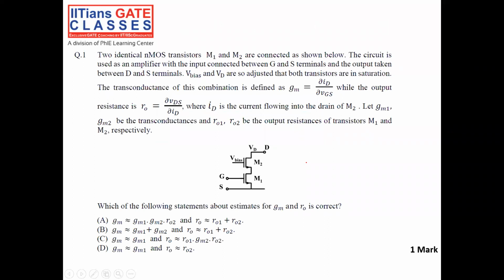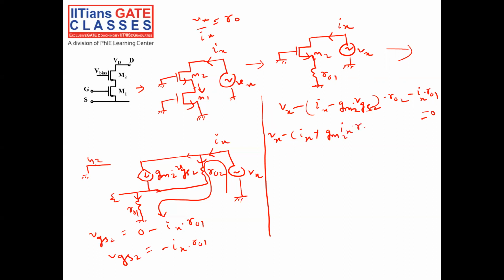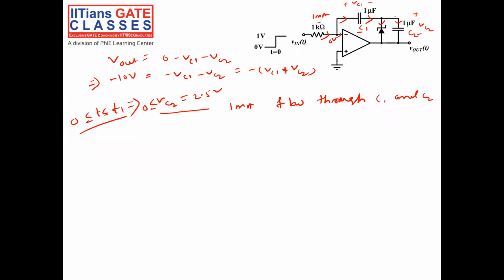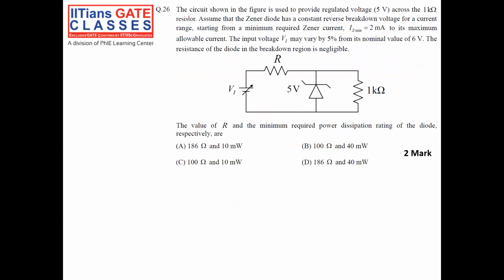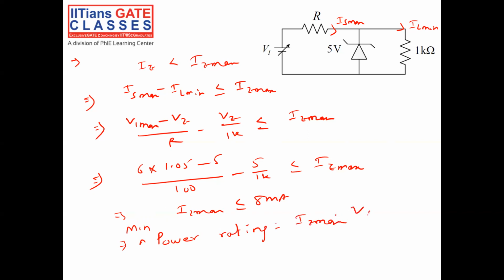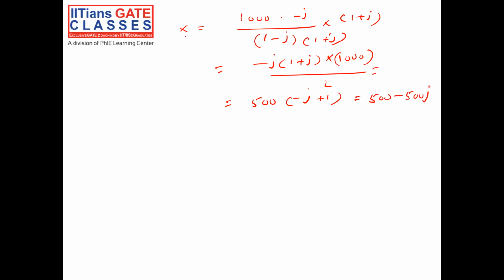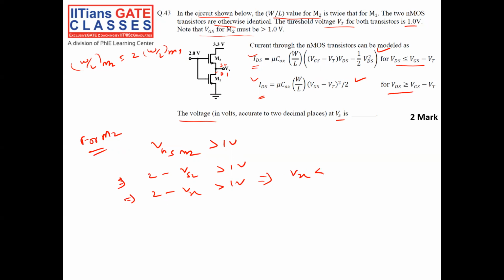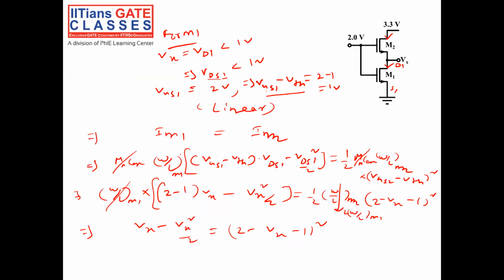Analog Circuit | GATE 2018 EC Paper | Electronics & Communication Engineering Questions Solution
➡️Analog Circuit | GATE 2018 Electronics & Communication Engineering Question Paper Solution | GATE Electronics, Electrical and Instrumentation Engineering Lectures

✅Salient Features
Regards,
Team IGC